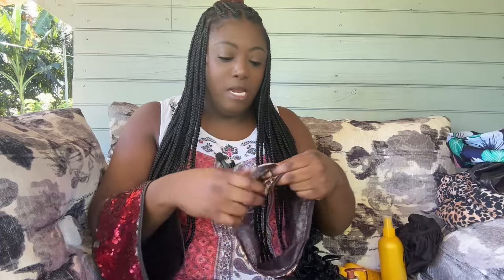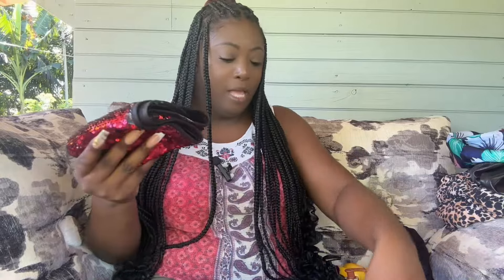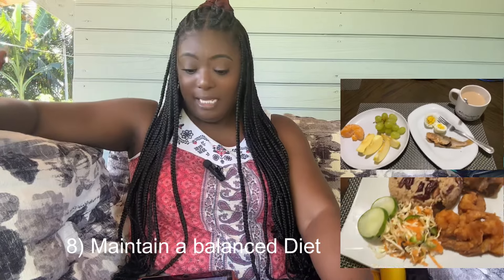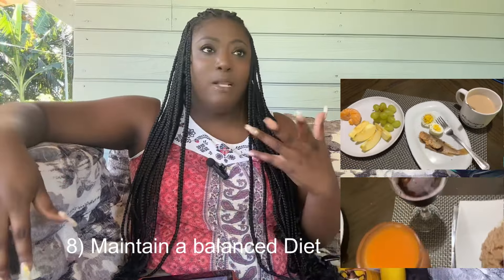The Eight (8) Best Ways of Protecting Relaxed Hair and Maintaining Length | For Hair Journey Queens